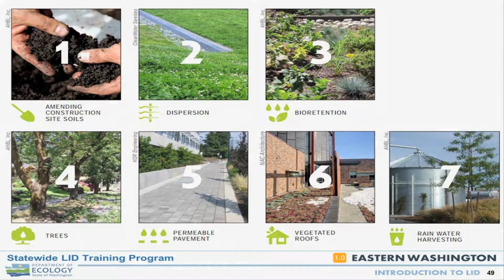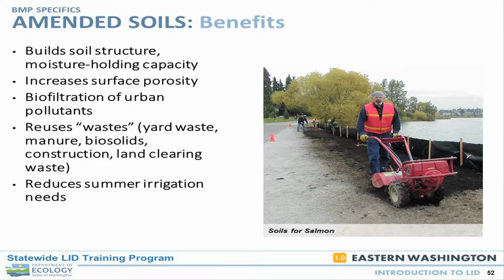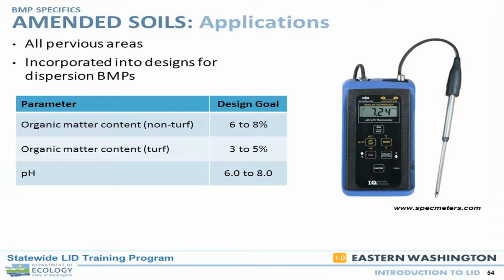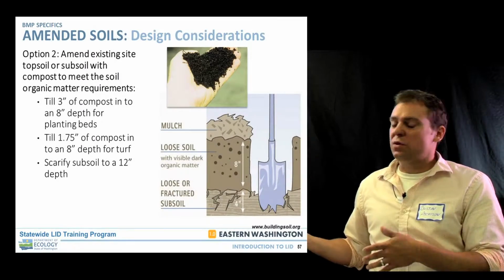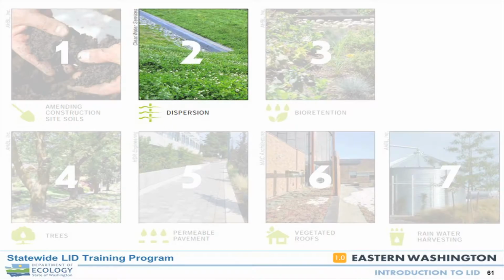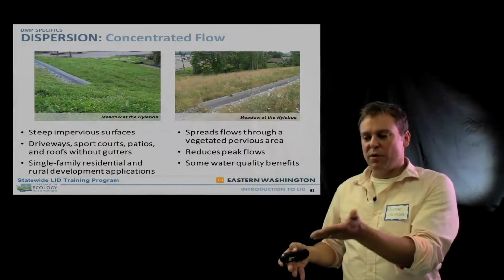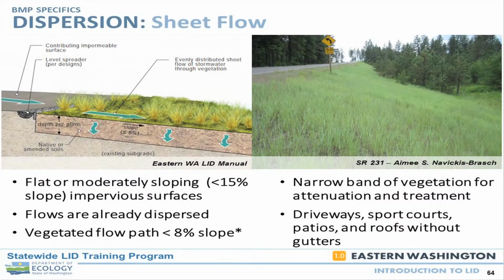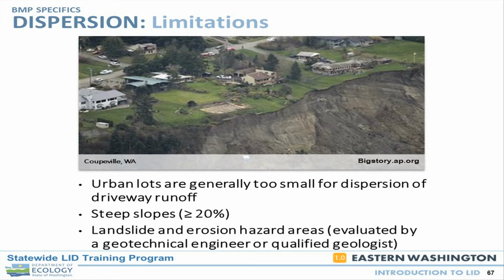4 of 9: Introduction to LID for Eastern Washington: Module 1.0